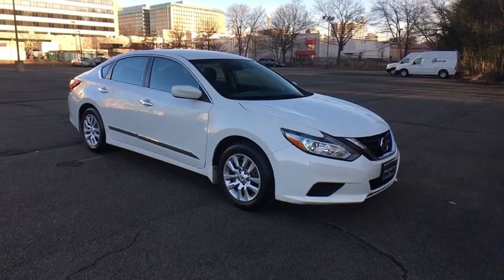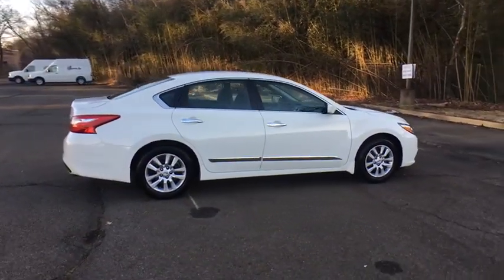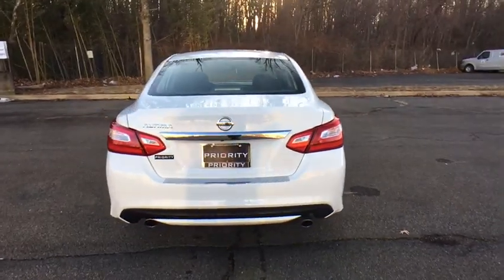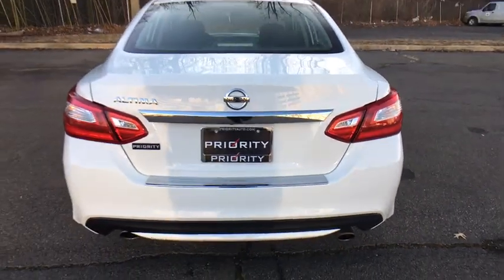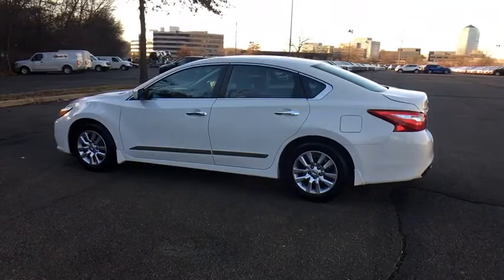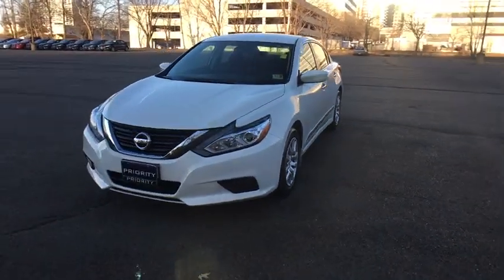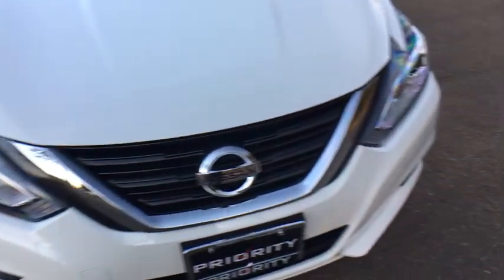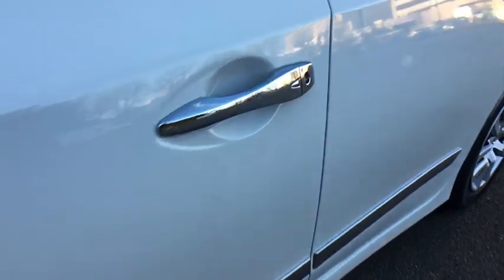2016 Nissan Altima Vienna, Fairfax, Chantilly, Alexandria, Arlington, VA P10105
Priority Nissan Tysons: Servicing Vienna, Virginia near Fairfax, Chantilly, Alexandria, and Arlington, VA.
2016 Nissan Altima  - Stock#: P10105 - VIN#: 1N4AL3AP4GN363820

Nissan AltimabrbrAll Pre Owned vehicles receive Priorities for Life which includes Complimentary oil changes for life , Complimentary VA state inspections for life and Complimentary towing to dealership. Priority Certified vehicles receive Complimentary Lifetime Powertrain warranty with unlimited mileage for as long as you own the vehicle !! Please ask your sales person for additional details.brbrbrAt Priority Nissan / Mazda we believe in MARKET VALUE PRICING all vehicles in our inventory. We use real-time Internet price comparisons to constantly adjust prices to provide ALL BUYERS The BEST PRICE possible. We do not mark them up, to mark them down! We utilize state-of-the-art technology to constantly monitor pricing trends in order to offer our shoppers the best competitive pricing and value. Our entire team is committed to helping you buy a car the way we would want to buy a car!